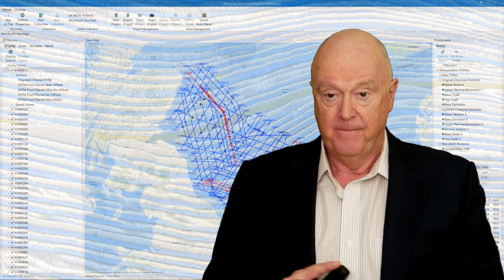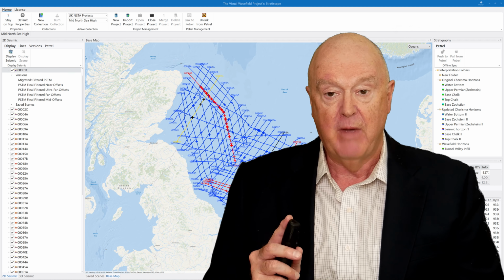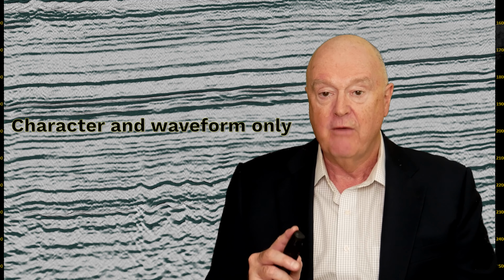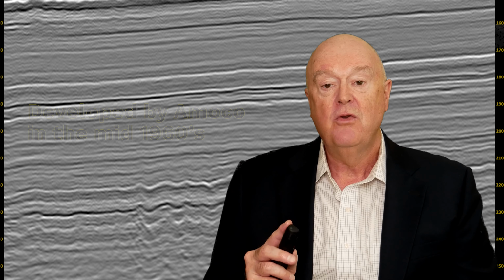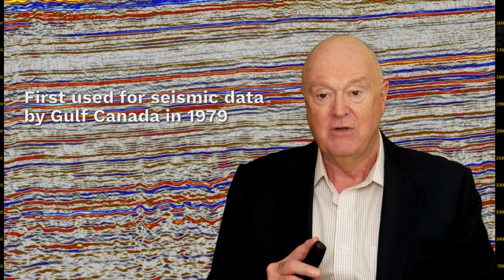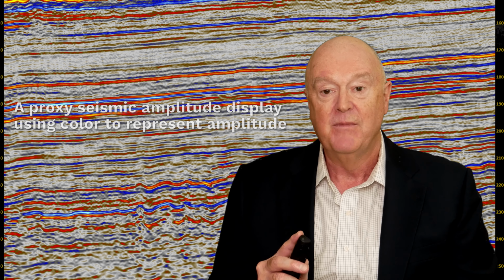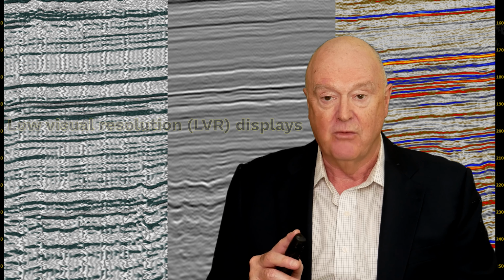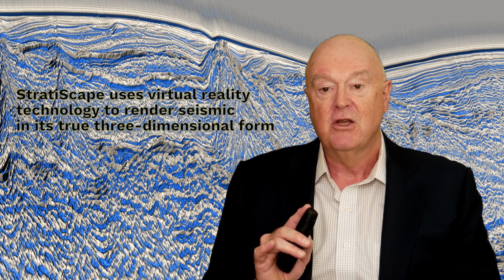Introducing StratiScape and High Visual Resolution Interpretation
A primer on both StratiScape and High Visual Resolution Interpretation